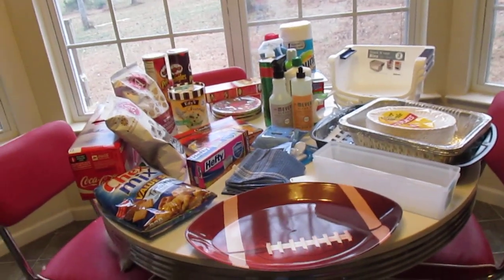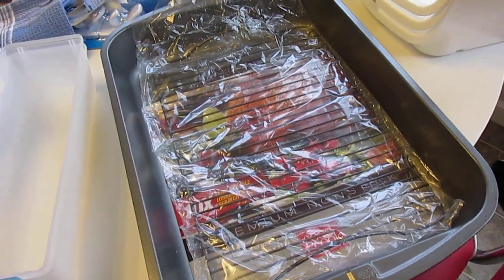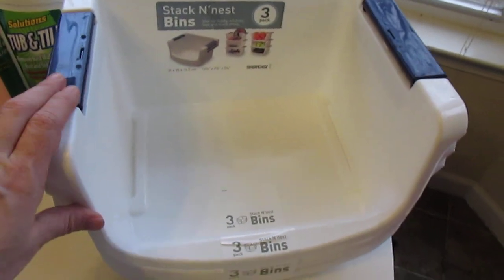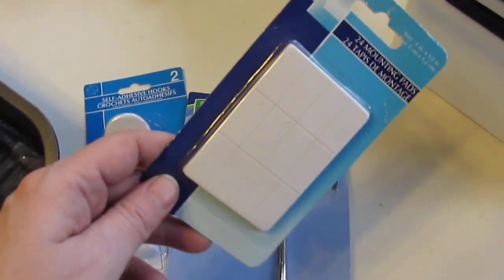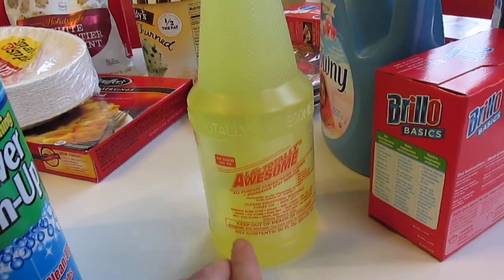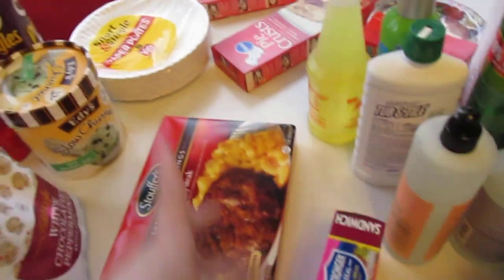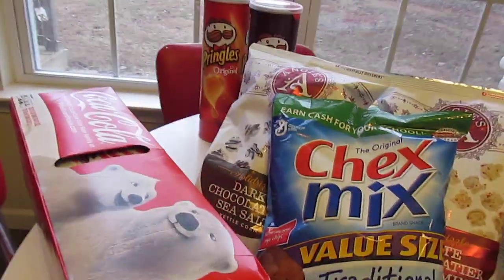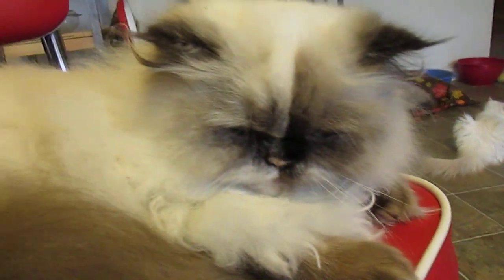Pre - Thanksgiving Haul - Part 2 -